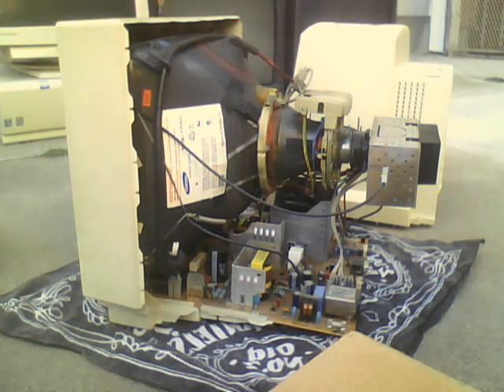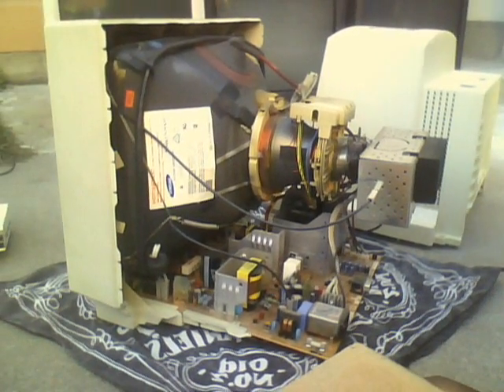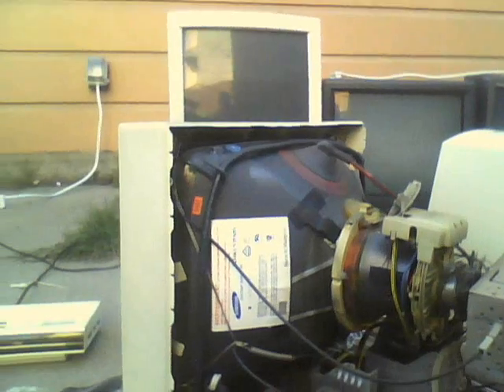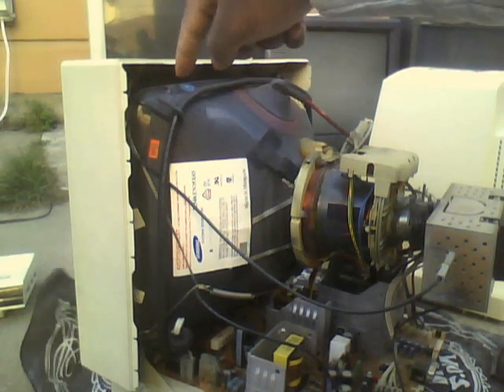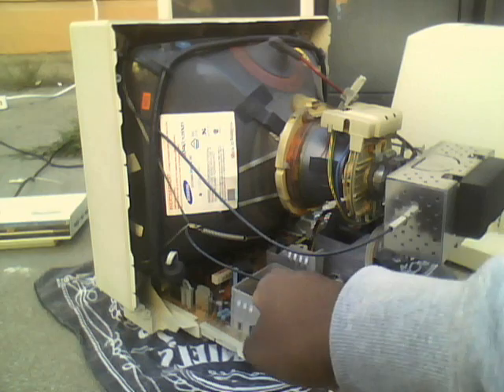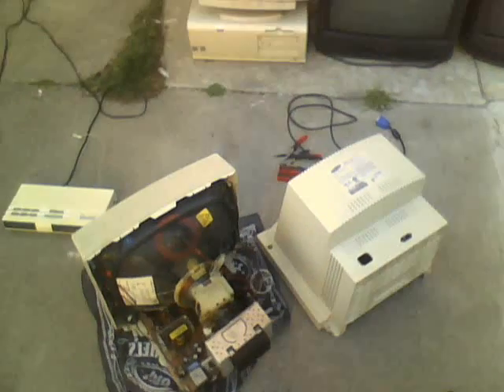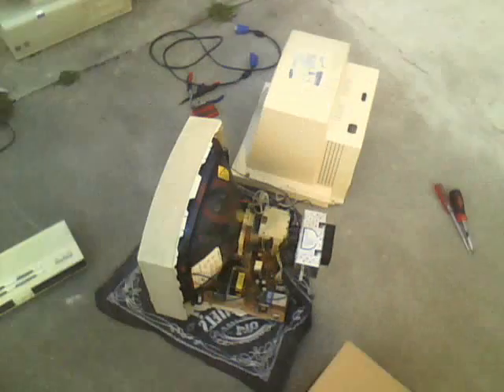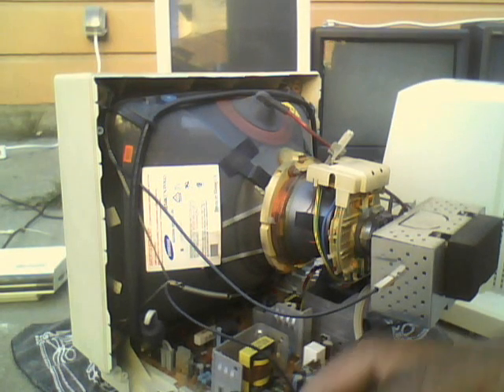Inside the Samsung SyncMaster 3Ne CQB4147 CRT Monitor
This was filmed 2/1/14. Here is a look at the insides of my trash picked Samsung SyncMaster 3Ne CQB4147 CRT Monitor from 6/26/1996. It is a full on analog monitor with analog controls and is fairly simple. It does work, but it only displays a picture when it is hooked up to a computer. I used it as a test monitor for computers.